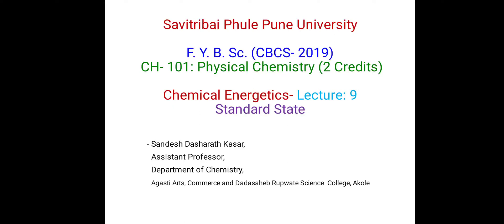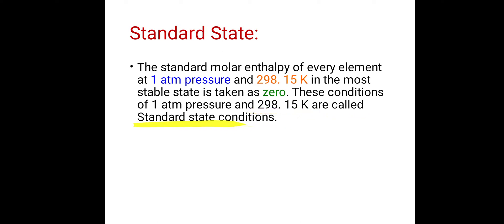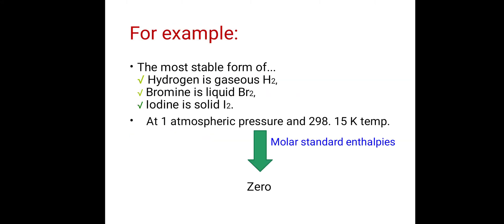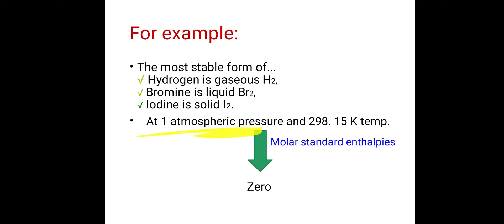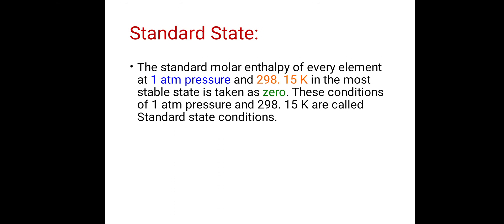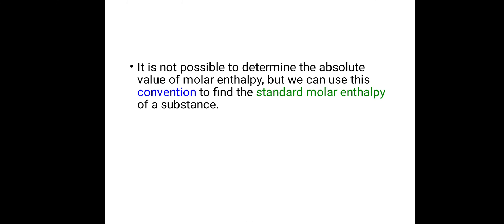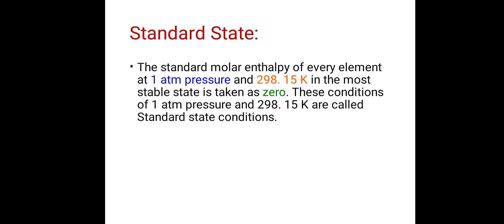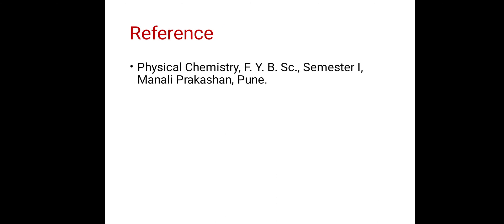Chemical Energetics || Lecture: 9 || By: Sandesh Kasar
F. Y. B. Sc. || Physical Chemistry || Chemical Energetics || Lecture: 9 || By: Sandesh Kasar